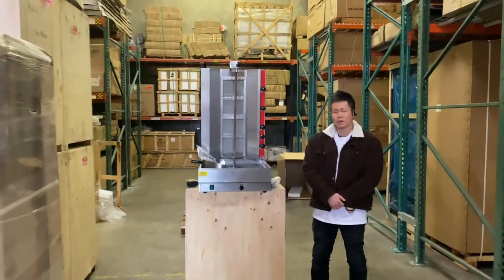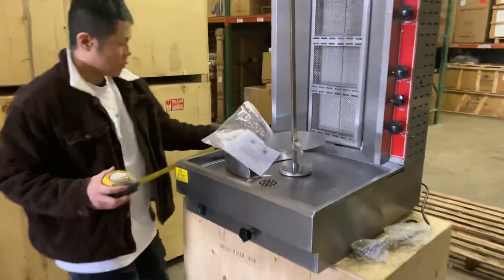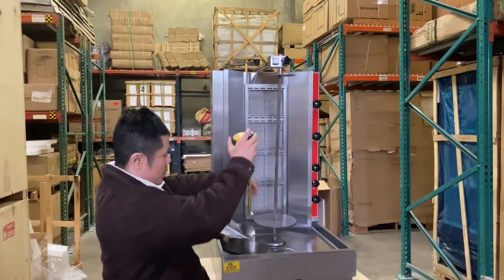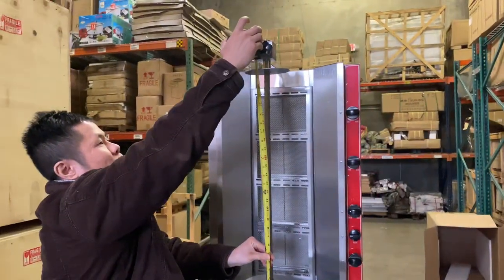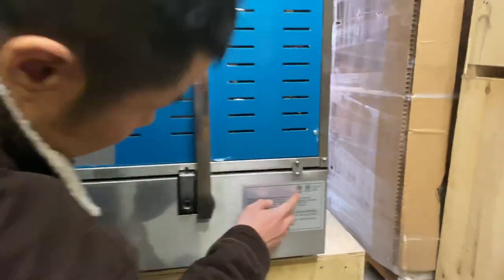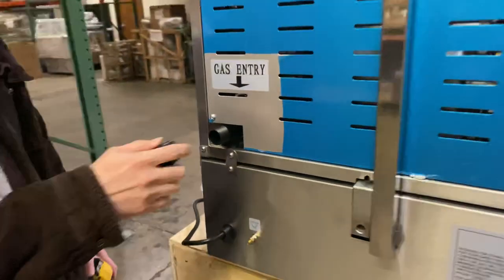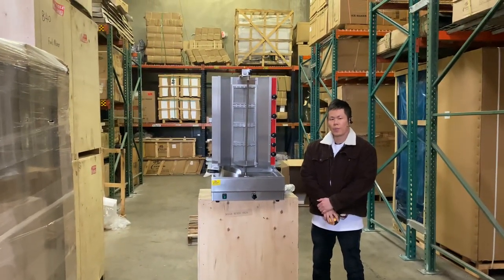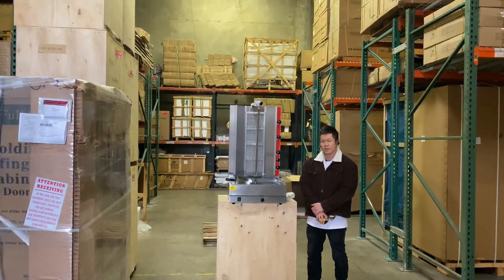Shawarma Gas Grill Kebab Gyros Machine Brazilian kebab Food Vertical Broiler Kebob Al Pastor